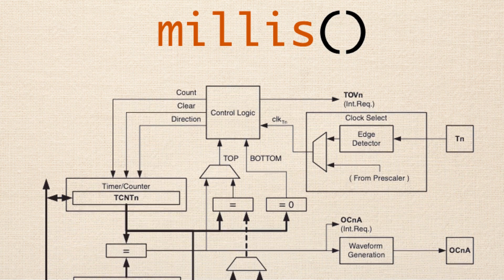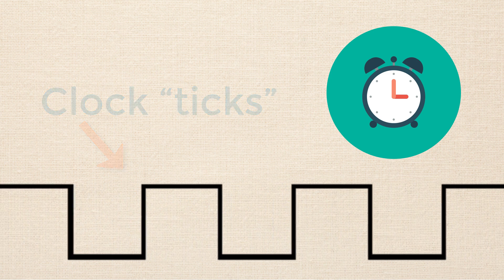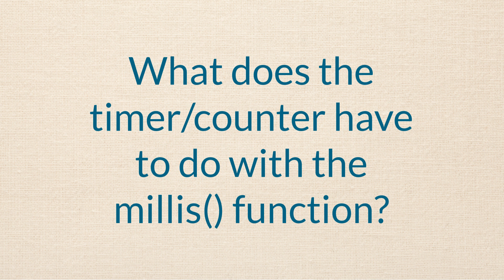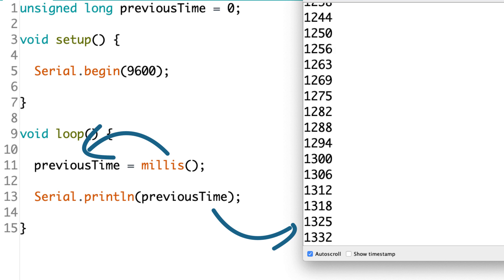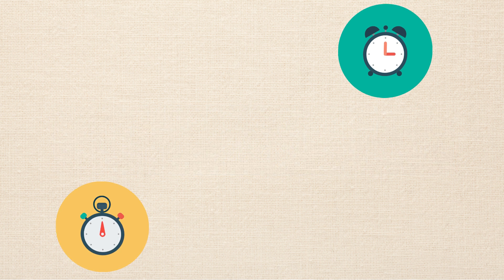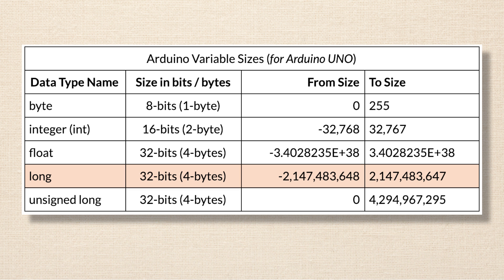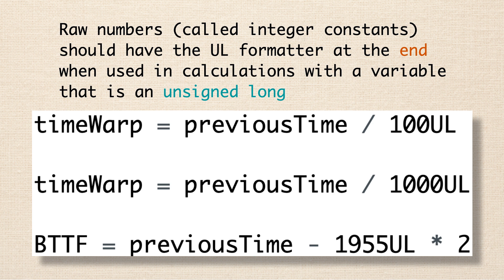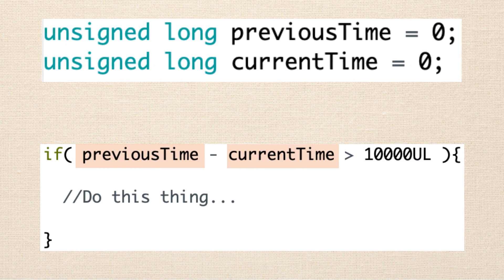Arduino millis() function: 5+ things to consider